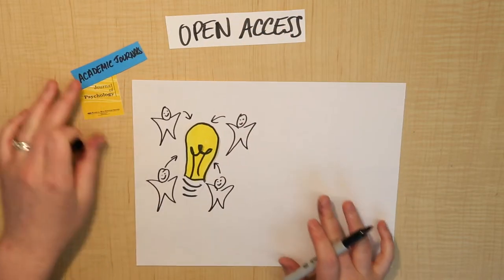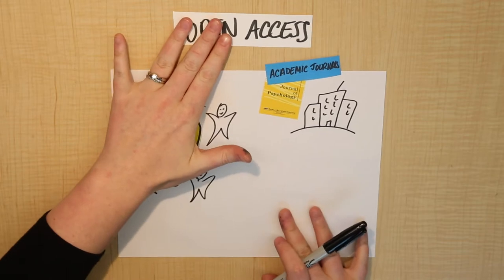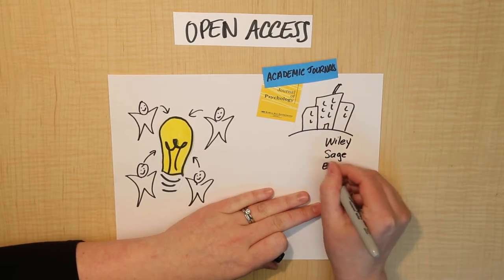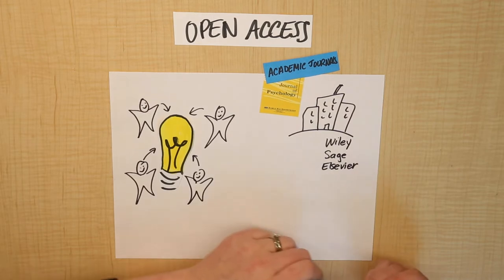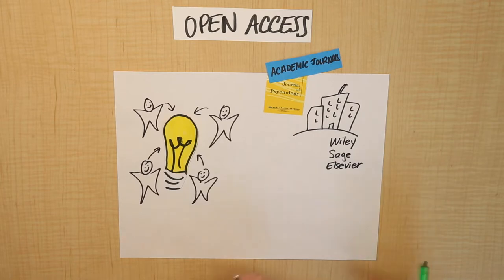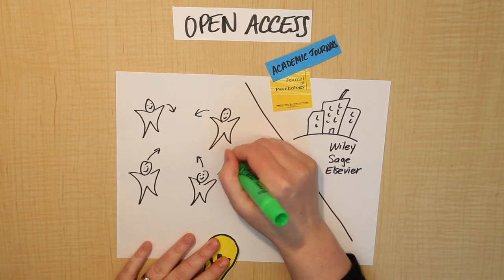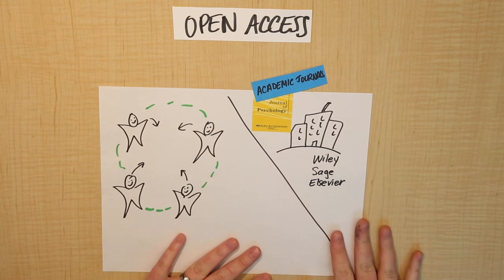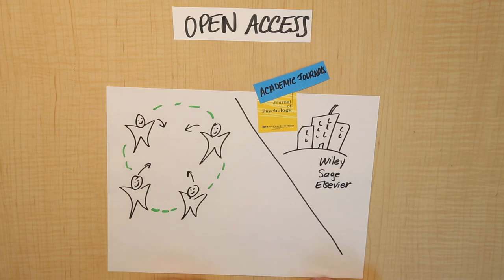L2V3 - Part One:Traditional Publishing vs Open Access